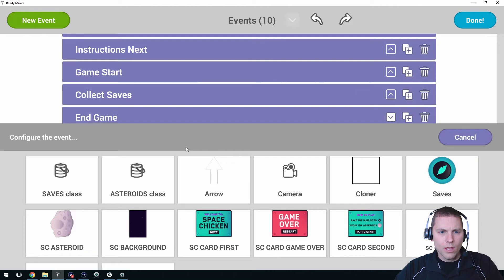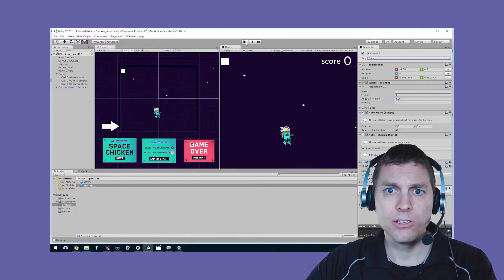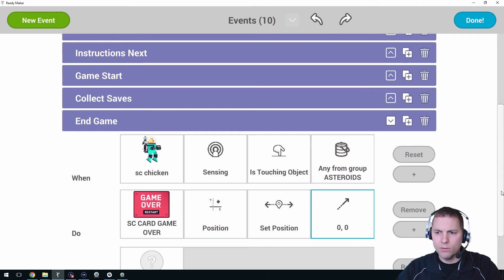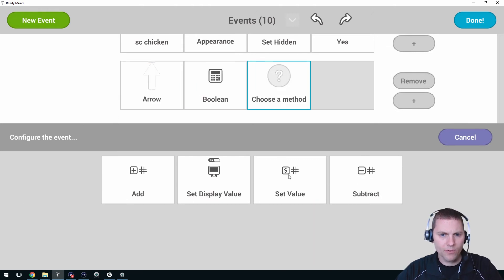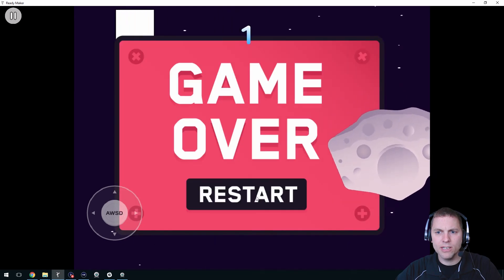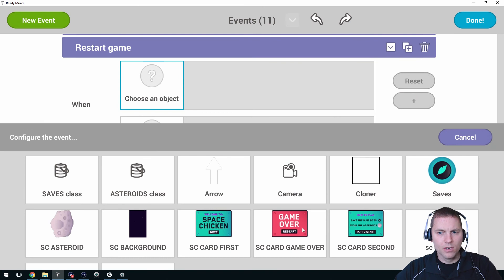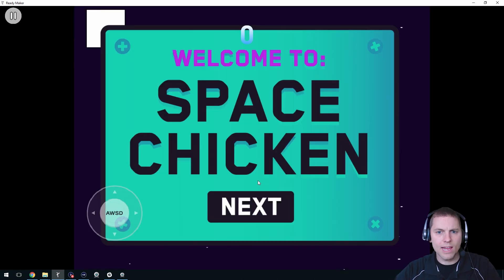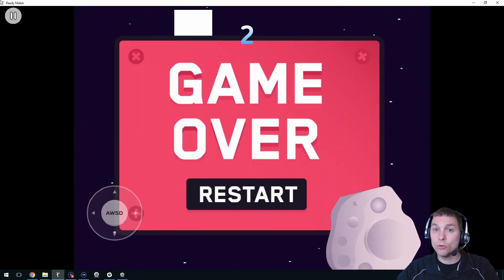Chapter 7: Detecting collisions with obstacles